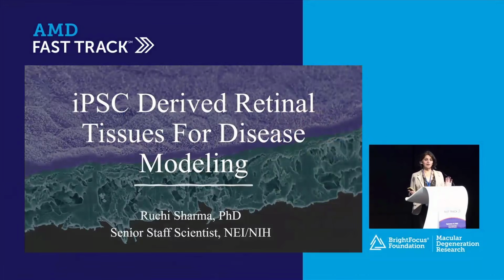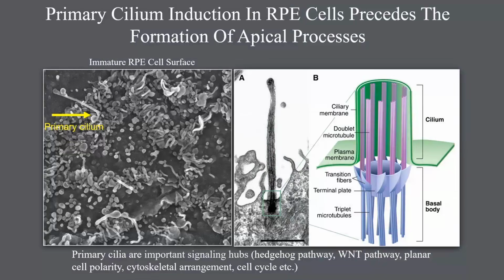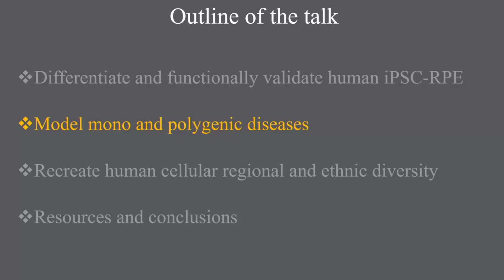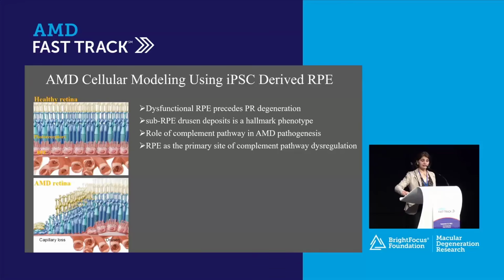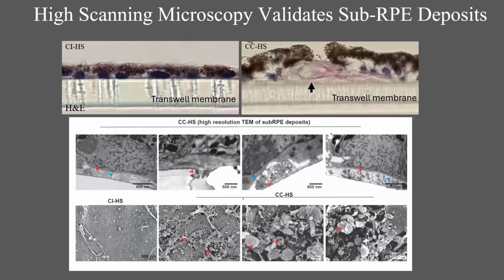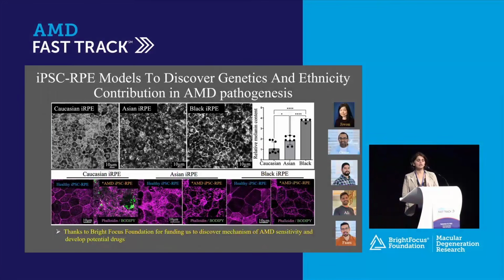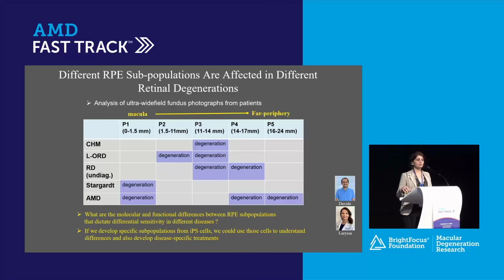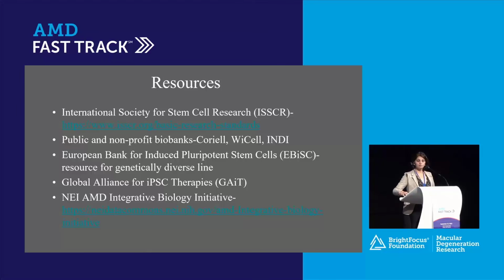Session 8: iPSC-derived Retinal Tissues to Model and Understand AMD Disease Pathogenesis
Dr. Ruchi Sharma, Staff Scientist at the National Eye Institute, discusses the important considerations of using iPSCs to model AMD.

BrightFocus Foundation’s Age-Related Macular Degeneration (AMD) Fast Track is an immersive workshop for early-career scientists to help speed progress toward a cure for AMD.